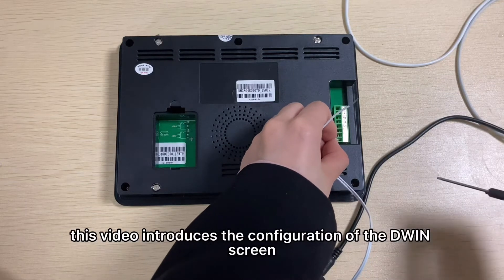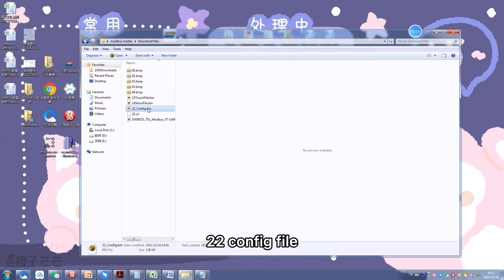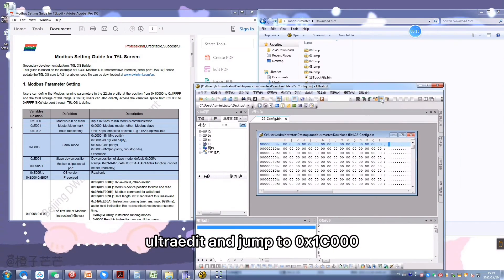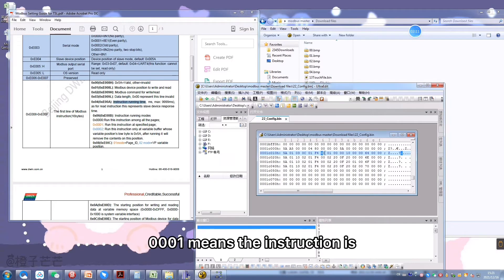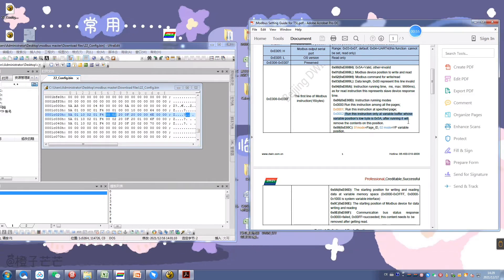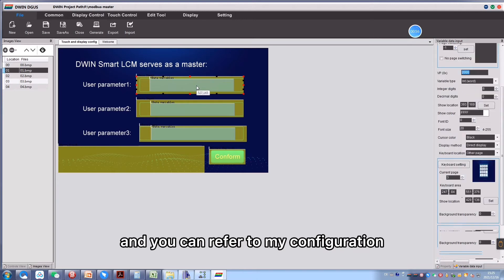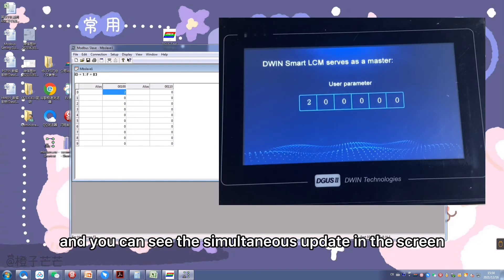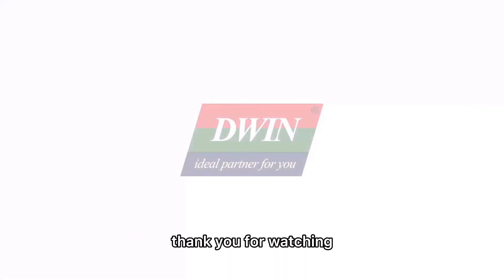modbus master tutorial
This video introduces the configuration of DWIN screen serving as master in Modbus communication.